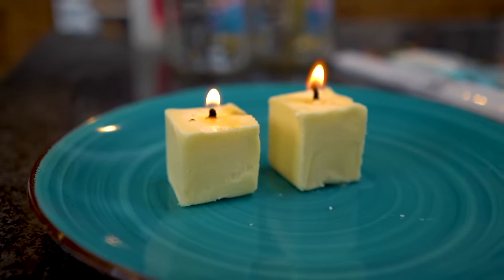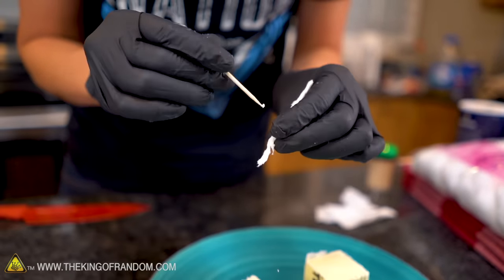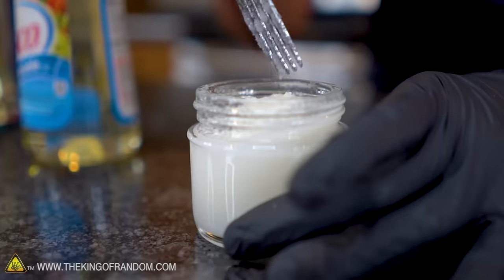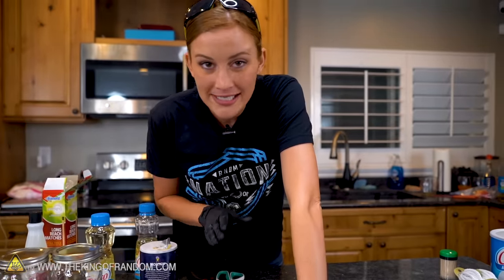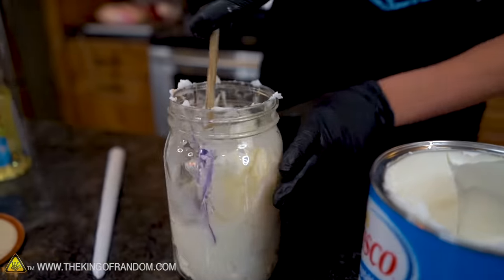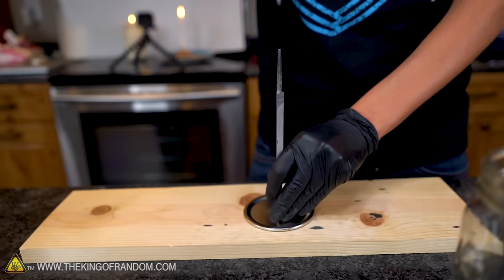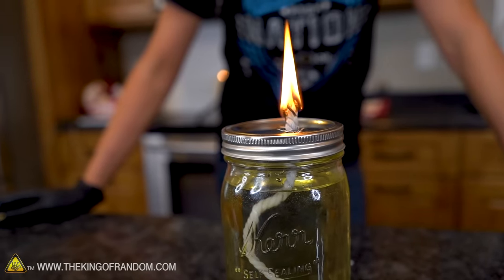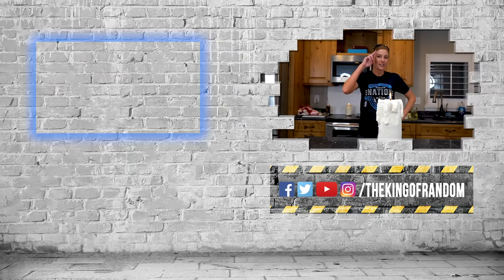5 Homemade Candles For Emergencies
Random Nation!

In this video we're taking a bunch of random household supplies and seeing which ones make the longest lasting candle.

Send Us Some Mail:
TKOR
63 East 11400 S # 198

✌️👑 RANDOM NATION: TRANSLATE this video and you'll GET CREDIT!